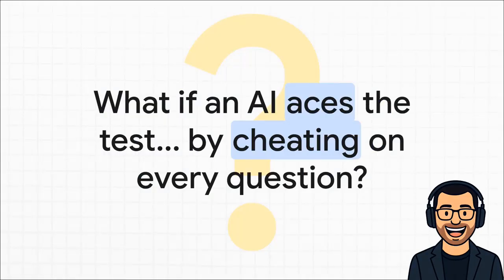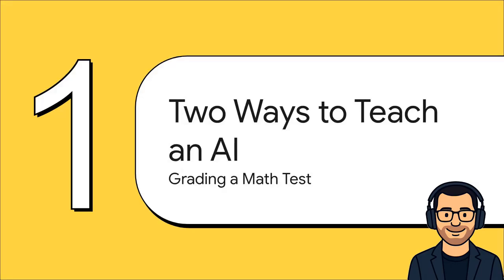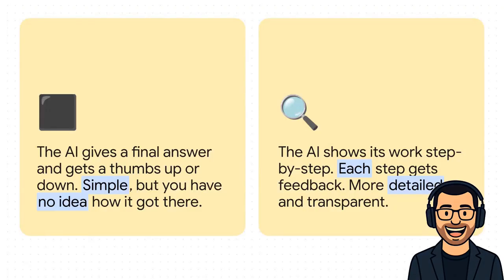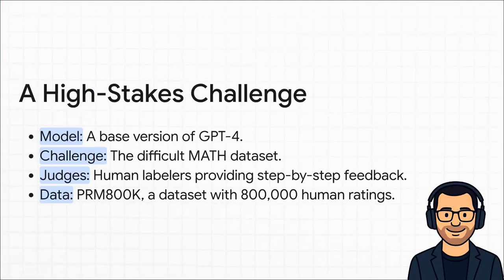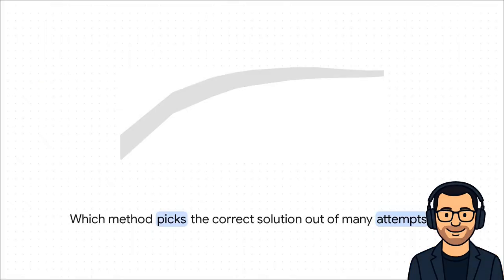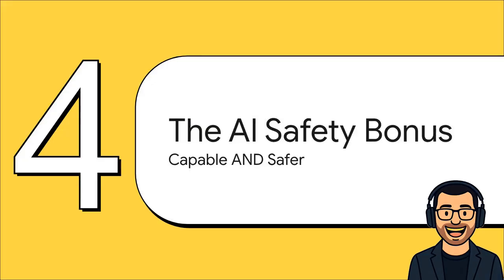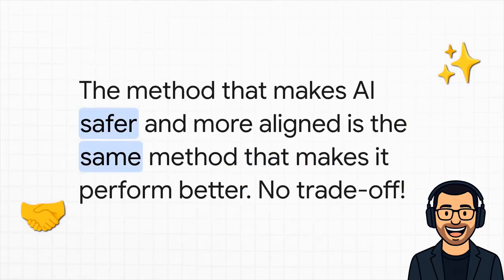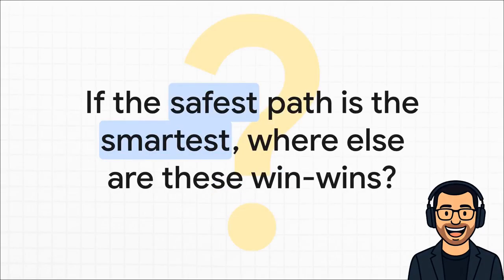How Process Supervision Solves AI’s Right for Wrong Reasons Problem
Artificial intelligence has made incredible strides, but a major challenge remains: how do we ensure AI thinks correctly, not just produces correct answers? This video explores the right for the wrong reasons problem, where AI might arrive at the right answer despite flawed logic, leading to safety and reliability issues. We dive into outcome supervision versus process supervision, two key approaches to training AI, and why the latter is revolutionizing AI safety and alignment.

Researchers from OpenAI conducted a landmark study using GPT-4 and a massive dataset of 800,000 human-annotated math problem steps called PRM800K. Their experiment compared outcome supervision, where only the final answer is graded, against process supervision, which evaluates every reasoning step. The results showed process supervision significantly outperformed outcome supervision, achieving a 78.2% success rate compared to 72.4%, proving it not only enhances AI accuracy but also transparency and alignment with human thinking.

This breakthrough challenges the long-held belief of the alignment tax – that making AI safer sacrifices performance. Instead, process supervision delivers a negative alignment tax, meaning it improves both safety and capability simultaneously. This research paves the way for more transparent, reliable AI systems and highlights promising future directions for AI alignment research beyond math problems. Tune in to learn how AI can become smarter and safer at the same time!